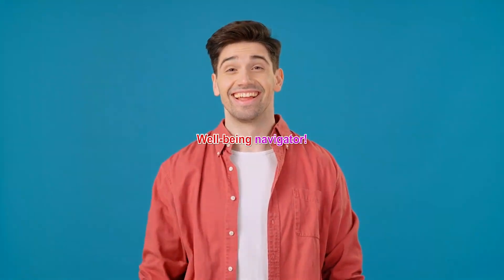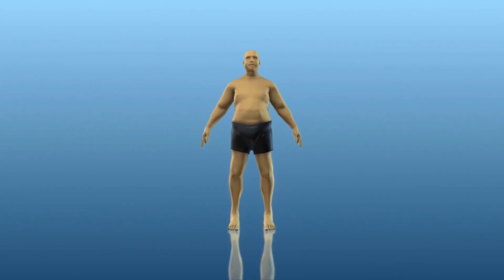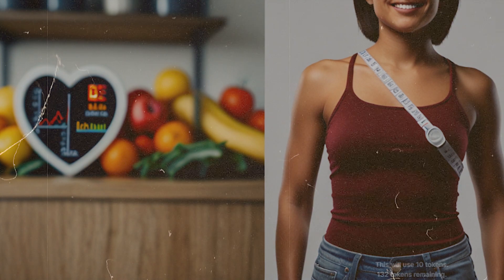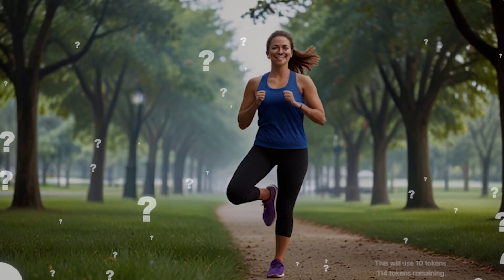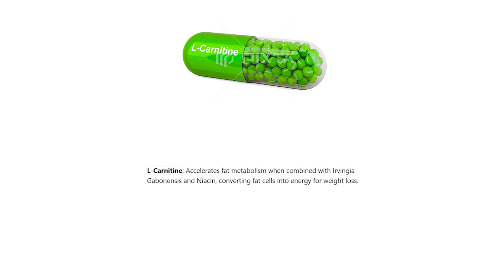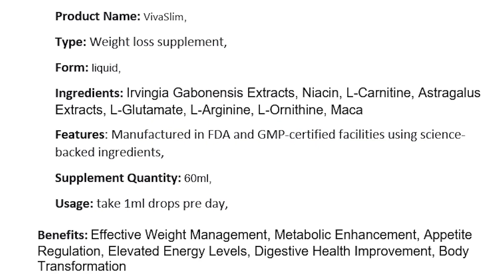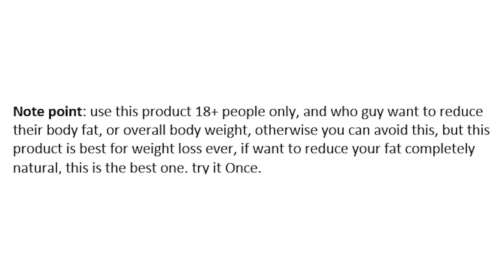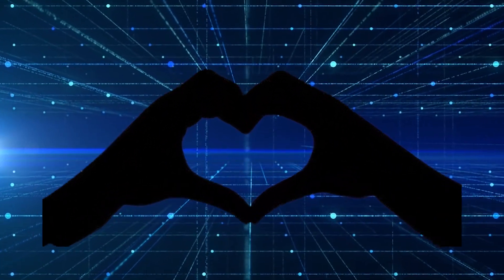# day-28 in 30 weight loss product challenge! | full review about the vivaslim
If weight is your problem than try this, Discover VivaSlim, a powerful dietary supplement crafted from natural ingredients like African Mango, Niacin, and L-Carnitine. Designed to boost your weight loss journey, VivaSlim enhances fat metabolism, controls appetite, and supports overall health. Perfect for tackling obesity, diabetes, and high blood pressure, VivaSlim helps you achieve a healthier, leaner body.
Question solved
-What is the product?
-What is the main ingredients?
-What is the up's and down's?